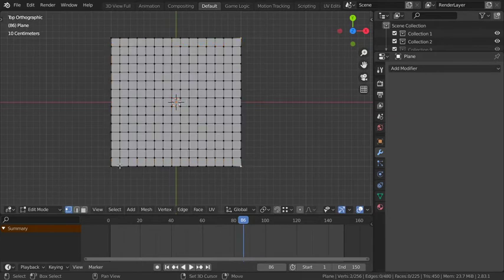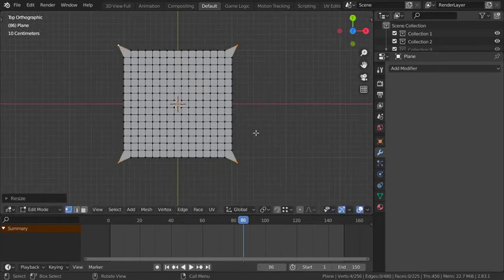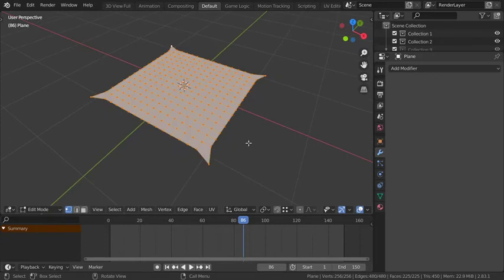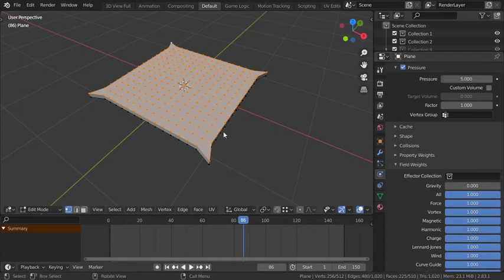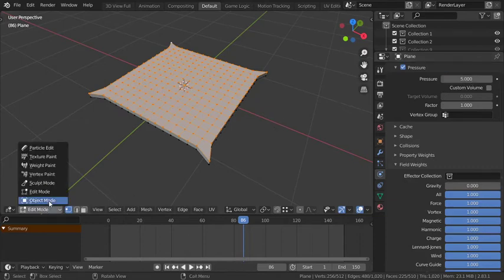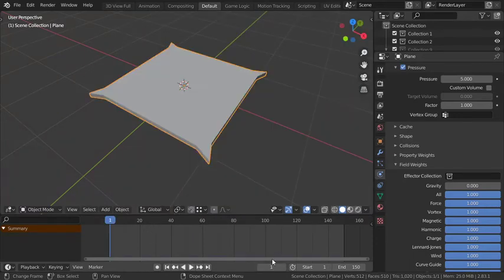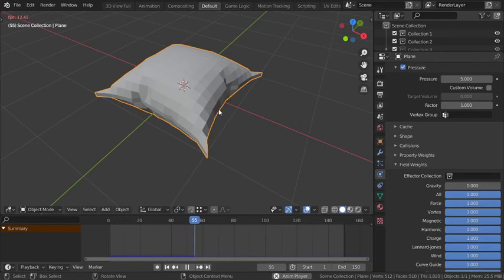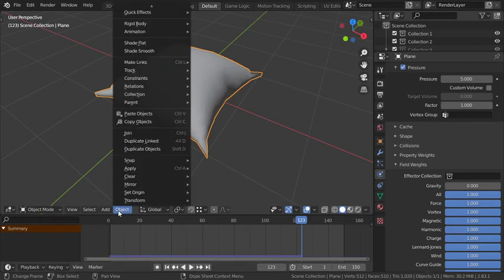Making pillow in 1 minute